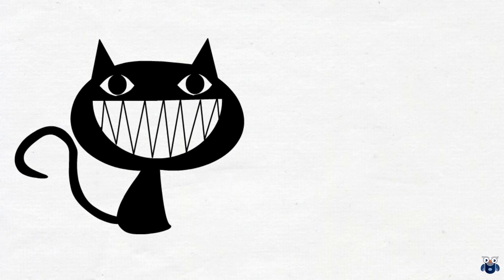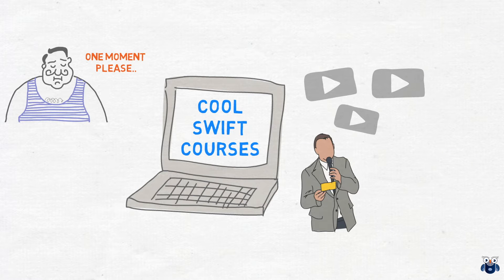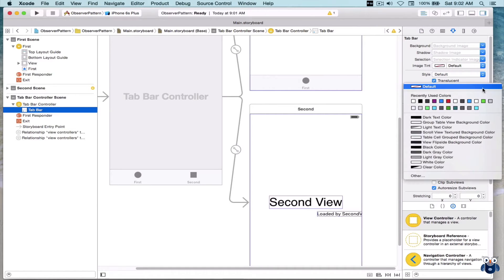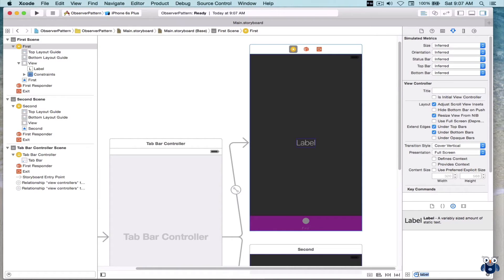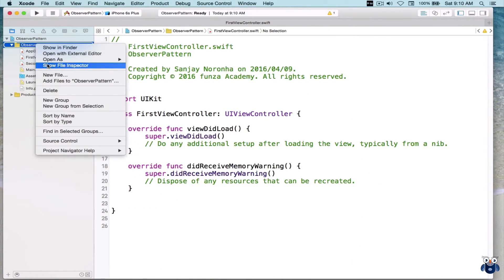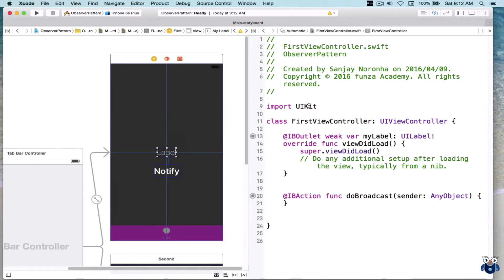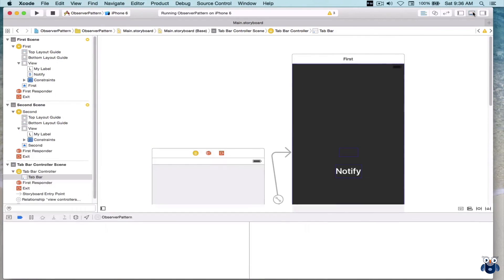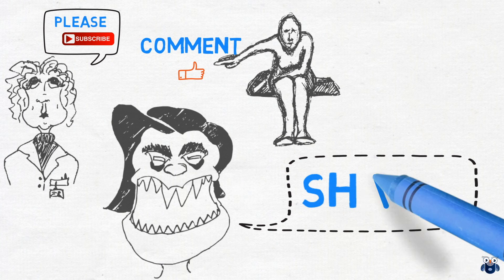Swift Programming : Design Patterns : The Observer Pattern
Swift 2.0 Programming : Design Patterns : The Observer Pattern
In this video we will see a simple example of the Observer pattern in Swift.

Script:
Hey guys. Welcome to another Design Pattern video.
in this video I am going to demonstrate the Observer design pattern in swift.
So lets start with some definition
This pattern is used where is a one to many dependency between objects so that when one object changes state all its dependents are notified automatically.
So the key players in this pattern are the Subject and the Observer. A subject may have any number of dependent observers.
All observers are notified when the subject undergoes a change of state.
So in this video we will look at Swift’s NSNotificationCenter class.
And this is what we will do.
We will create 2 simple View Controller objects.
One of these, the subject , will publish an event.
And the other view controller will exhibit interest in knowing when this event is published.
It will also take certain action once it is notified about the event publication.
Sound straightforward? Ok, lets head to Xcode

Tools Used:
Microphone :  Blue Yeti
Voice Editor : Audacity
Animation : Sparkol Video scribe
Video editor + SFX : iMovie + ScreenFlow
Computer : MacBook Air

Individuals involved in Video:
Sanjay Noronha